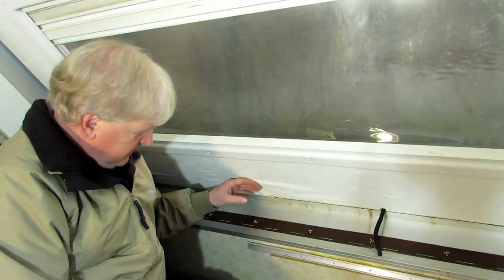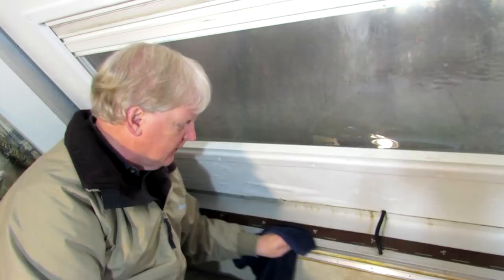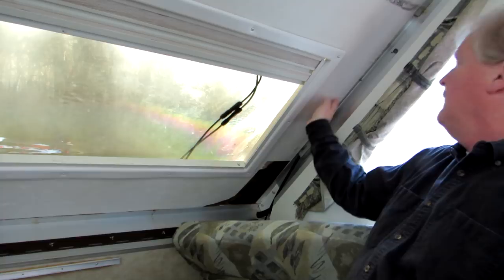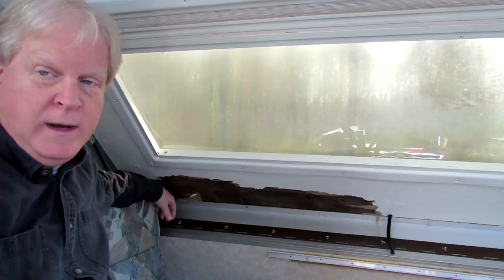Roof Leak on My Aliner, Popup Camper. What to do !?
Water Leaks can quickly ruin a camper. You must watch for them or risk ruining your camper. Popups, Aframes, Folding trailers are most vulnerable to leaks and water damage.  Here is how I'm going to try to fix it.

My Camera Equipment:  Canon SX50HS 18-1200mm zoom:
DJI Mavic Drone
GoPro Hero 6